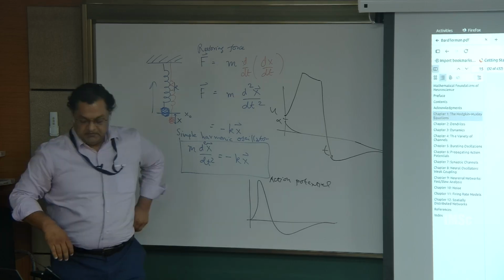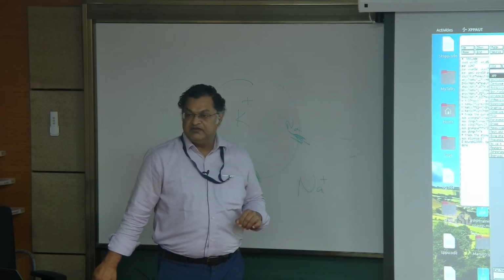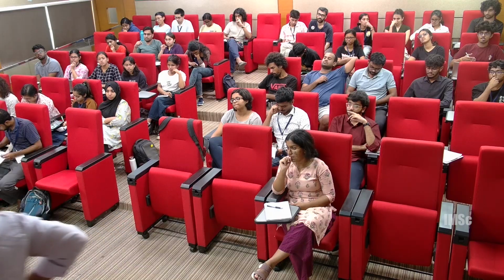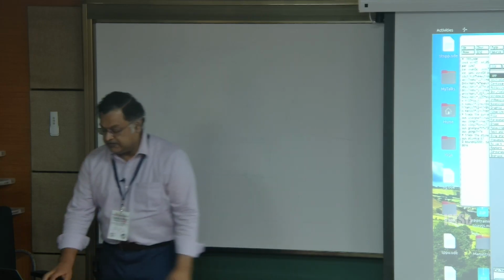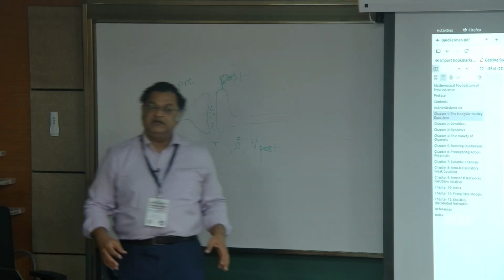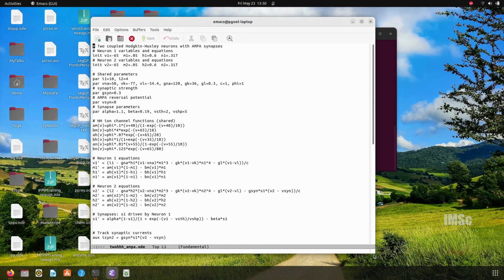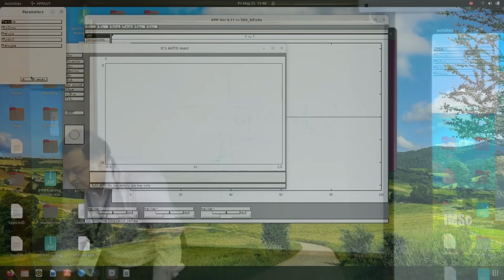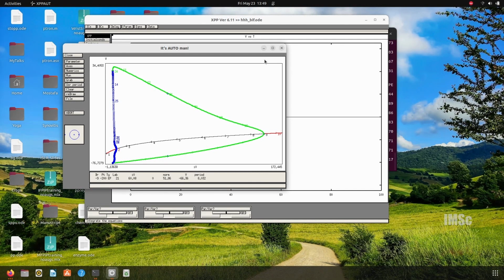Foundations of computational neuroscience 2